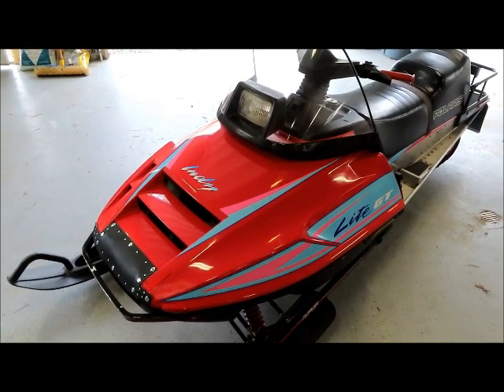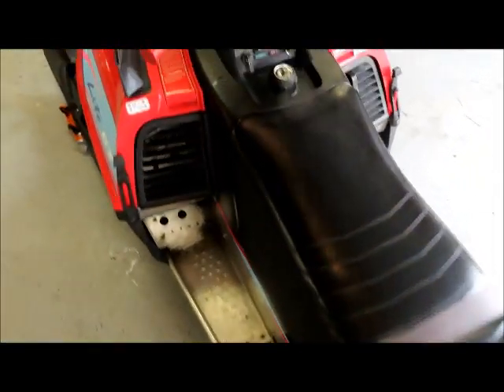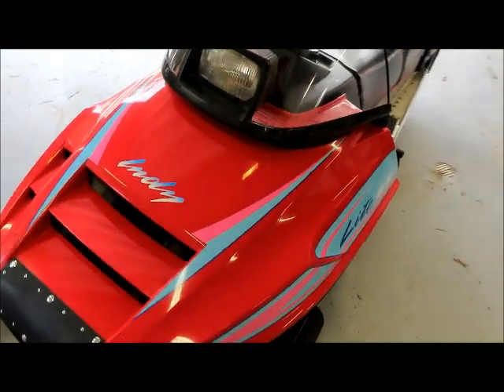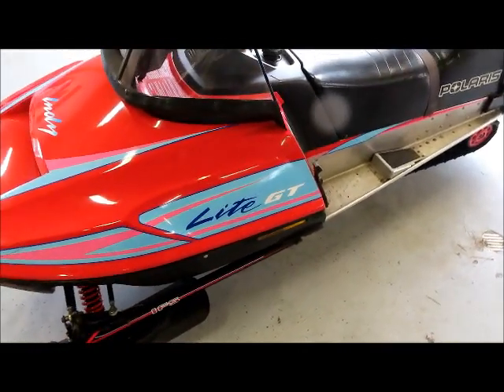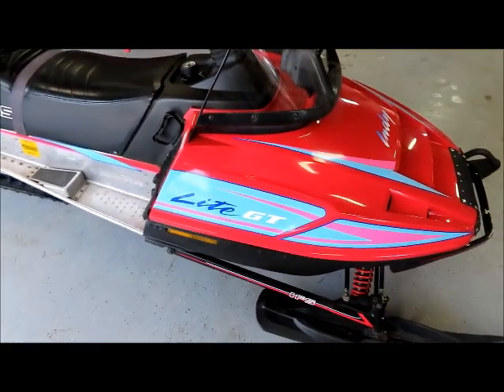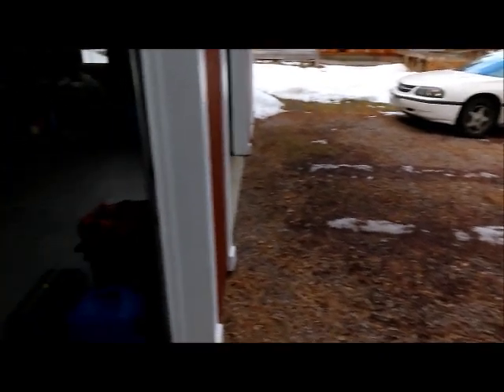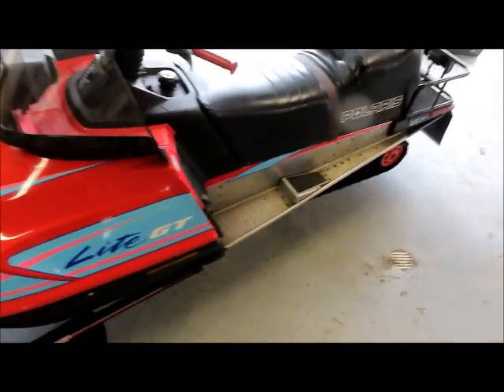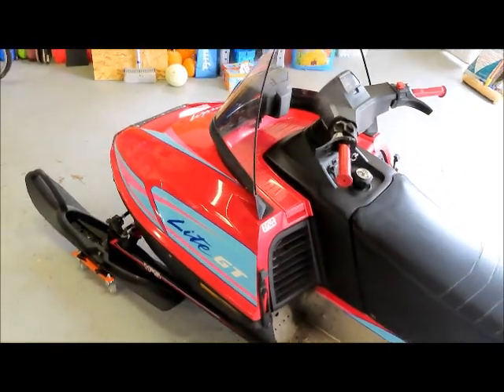94 Polaris Indy Lite GT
I bought this 340 GT recently.  Looks like new runs like new.  Fantastic little sled.  Check it out!